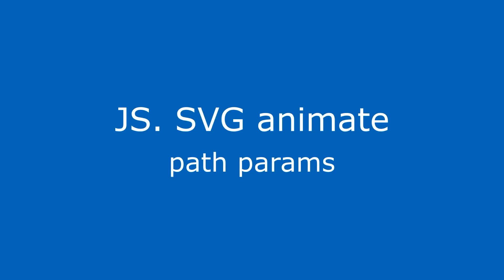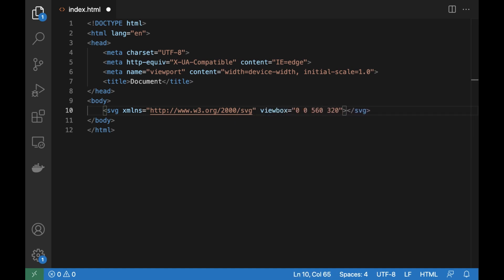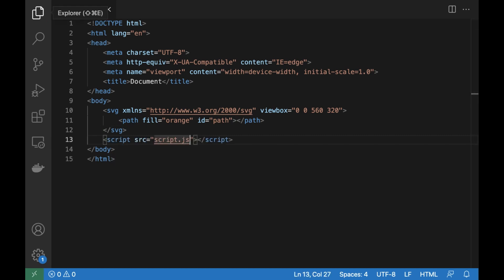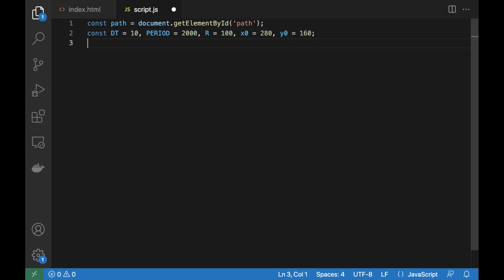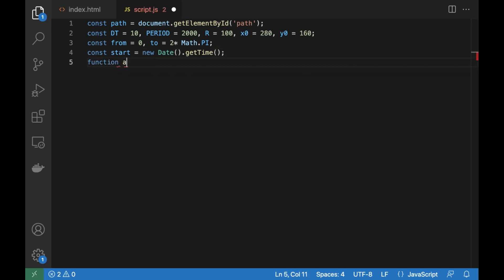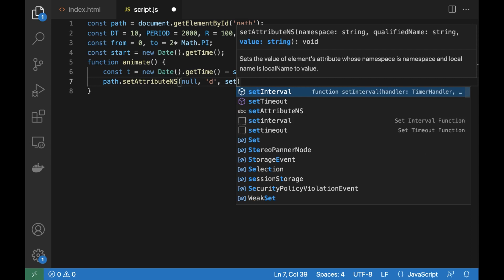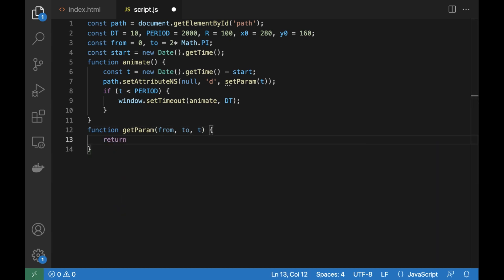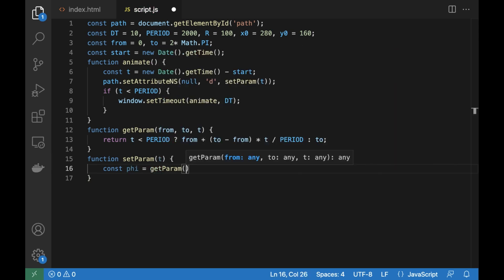Javascript SVG animation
In this video we will talk about Javascript SVG animation